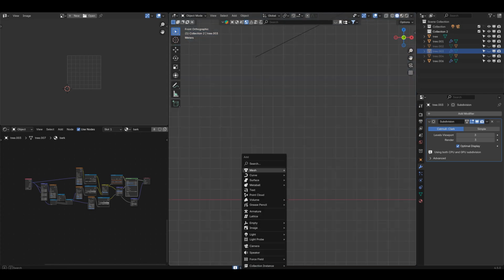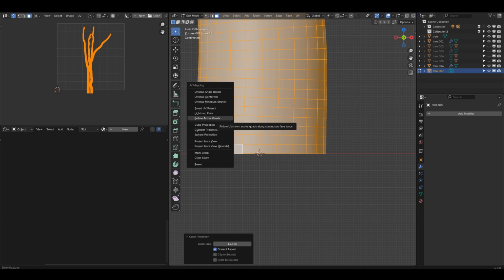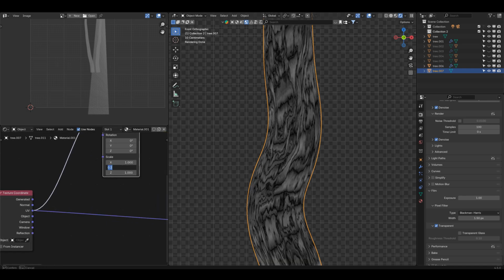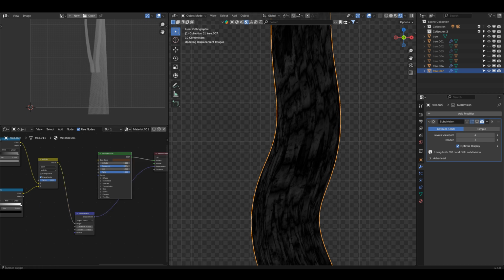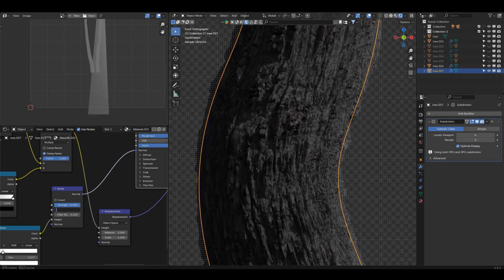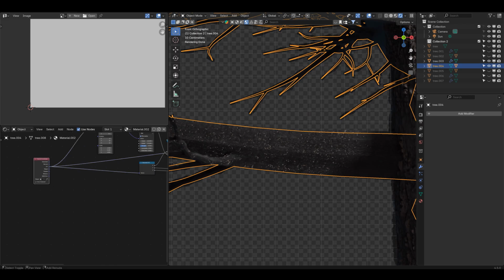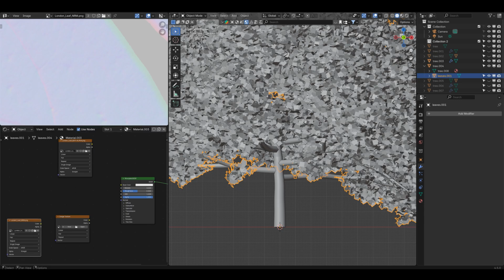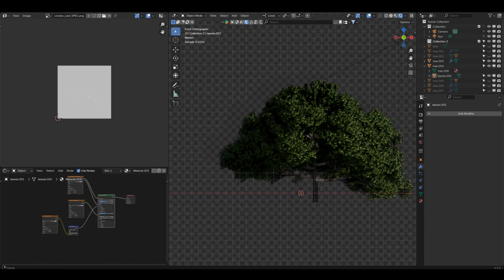Adding Procedural Bark & Leaves to a Sapling Tree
Following on from my previous step-by-step Sapling Guide, in this video I explain how to get it from a plain white 3D model into a realistic tree. First I'll show you how to prepare the tree for texturing, then we'll create a procedural bark material. Finally, I explain how to get images for leaves for your trees and how to make those images into a material.

I hope you find it helpful, comments welcome!

Plugging the Specular into tint was dumb, wasn't thinking. Instead, make a glossy shader, add a mix shader and plug the BSDF in the top and the Glossy into the bottom, then use the Specular map as the factor. Now play with the roughness to increase or decrease the effect!